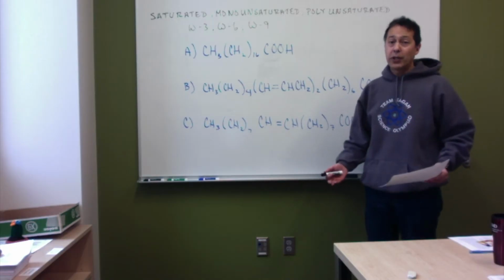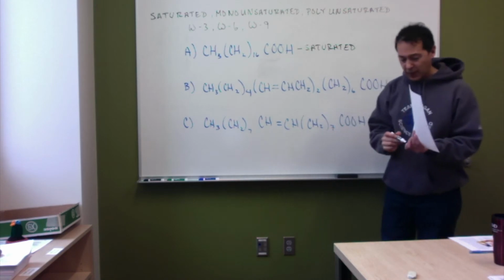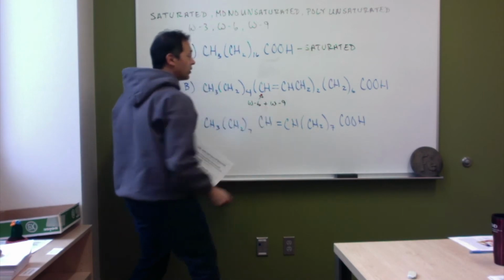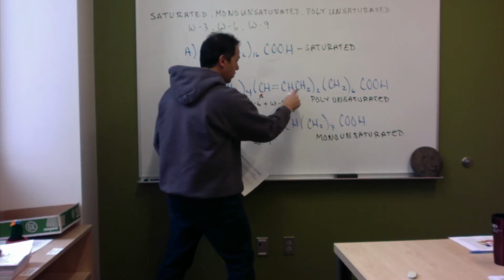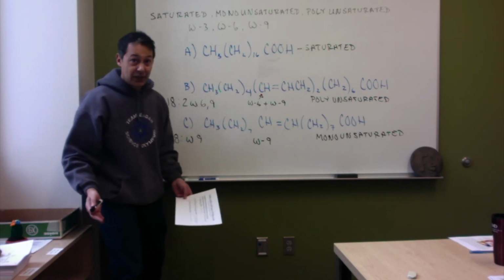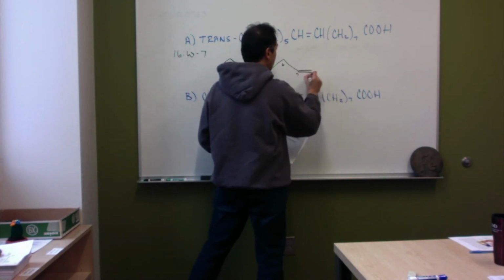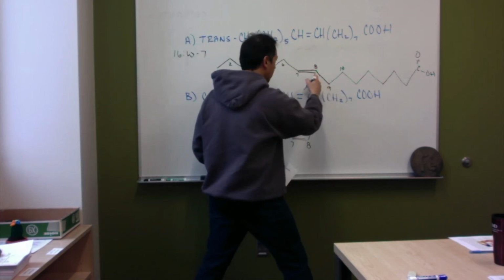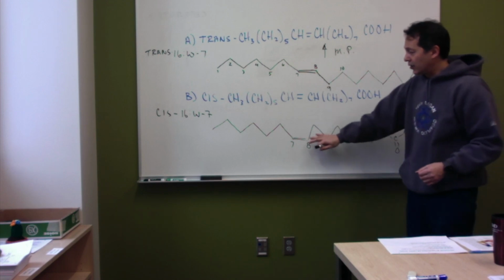Trans vs Cis Omega Fatty Acids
Nomenclature for fatty acids.